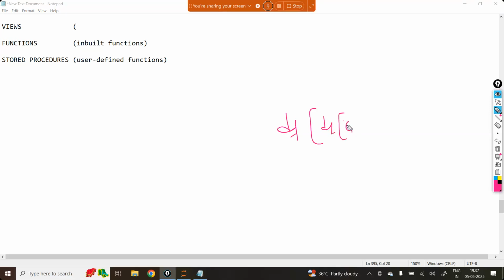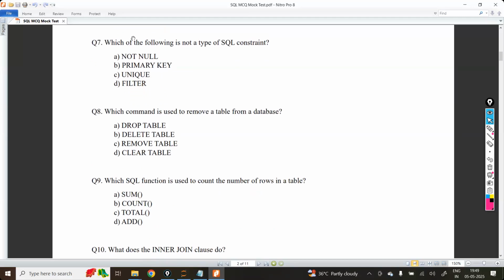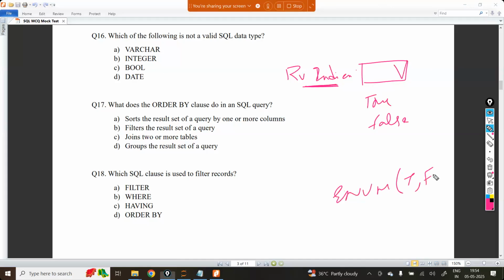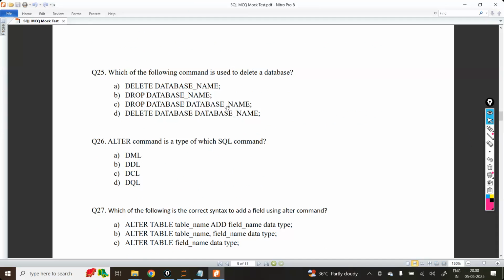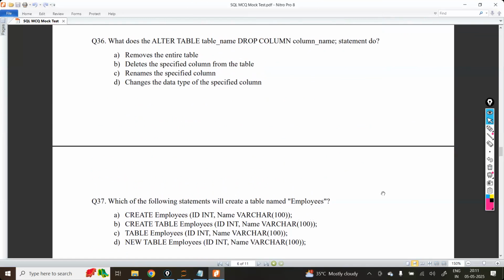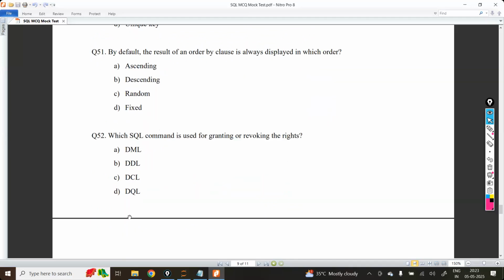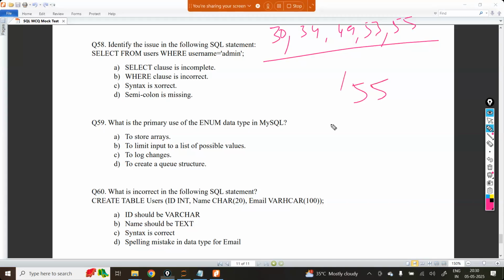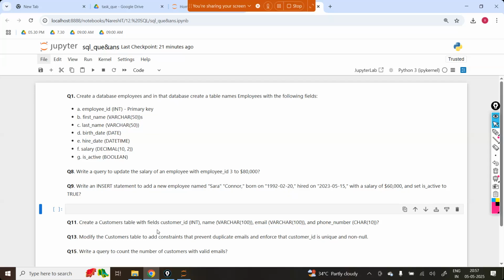Day65 SQL test------------ DONE